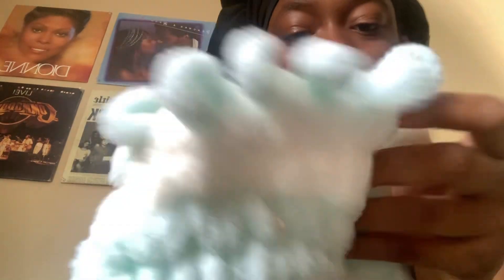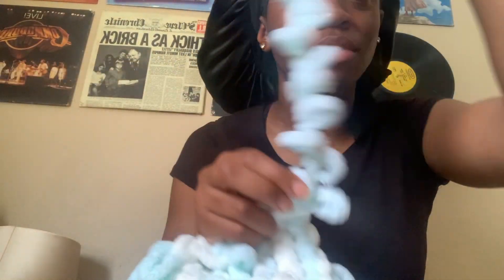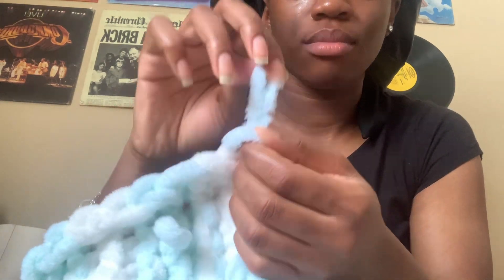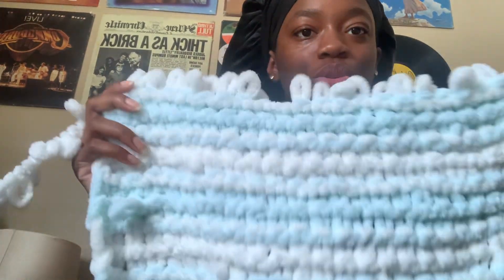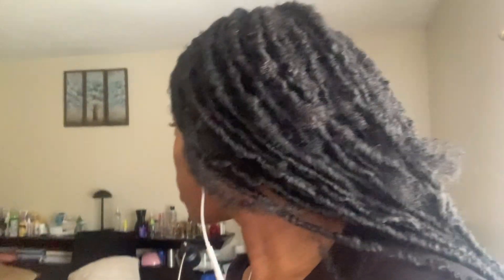VLOG: girl talk (i quit track + more), doing my hair, knitting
heyyy yall!

today’s video is a a ft vlog we do a little girl talk, i do my hair and knit with y’all! hope y’all enjoy!

(Make sure you have my post notification on... while you're at it comment something :))

~ jai